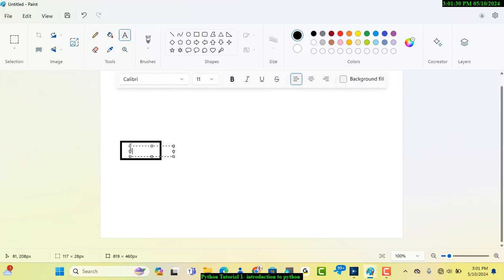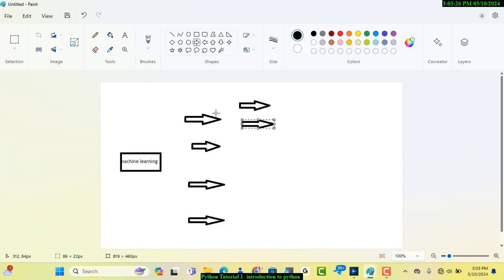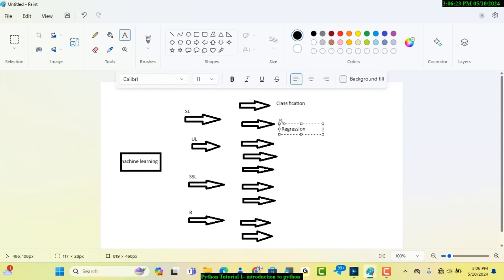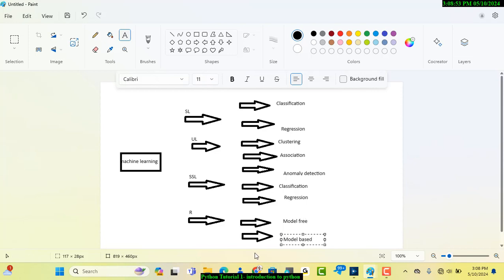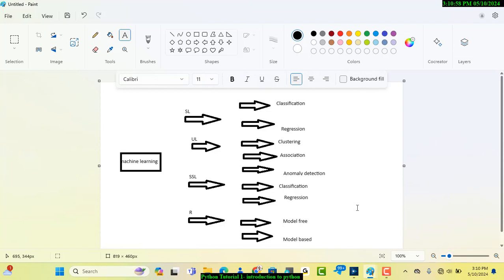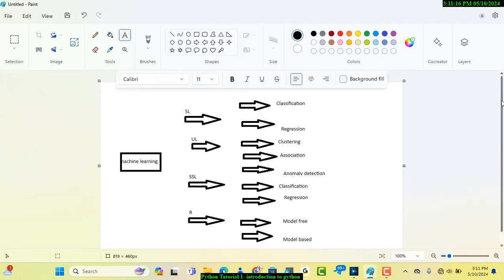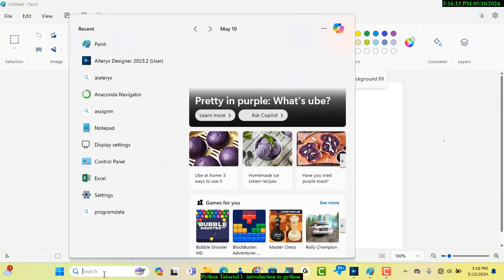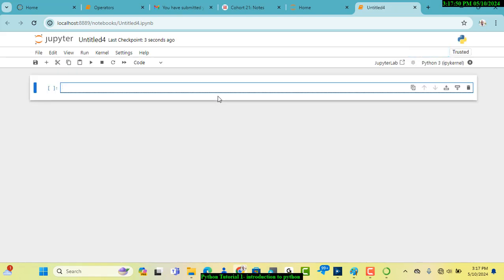Python Tutorial 1: Introduction to Machine Learning with python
Different sub-set of machine learning.